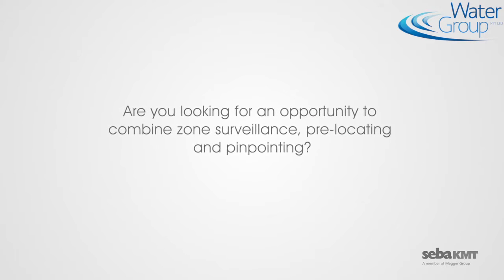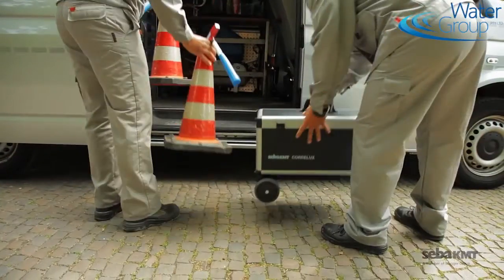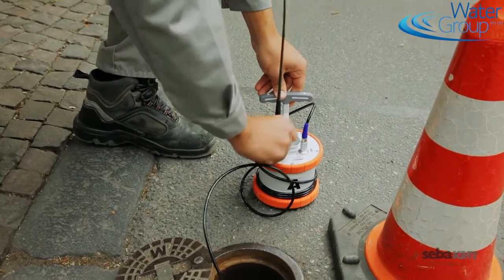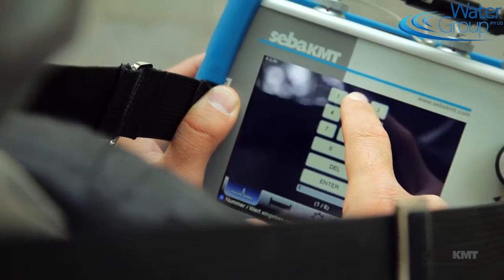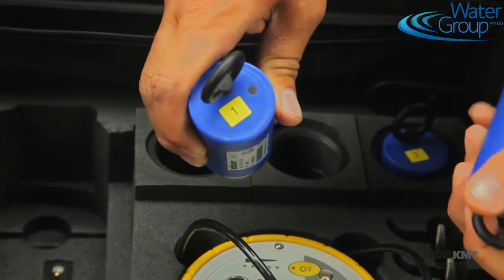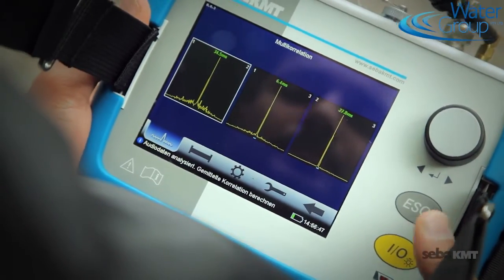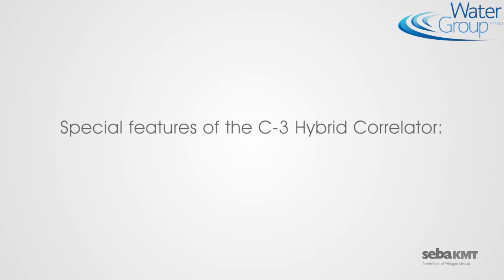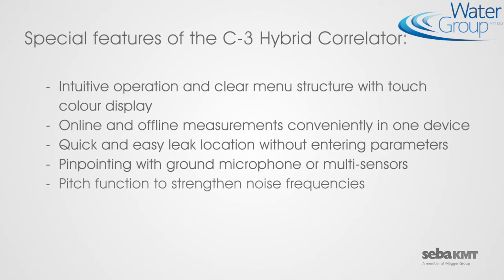WaterGroup Correlux C 3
WaterGroup's Correlux C-3 - Digital correlator for locating leaks in water networks.